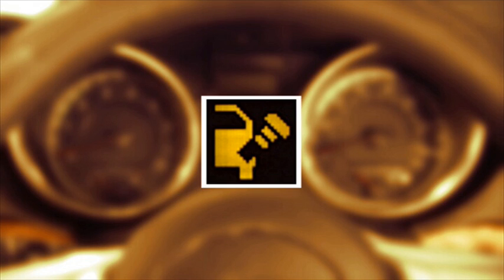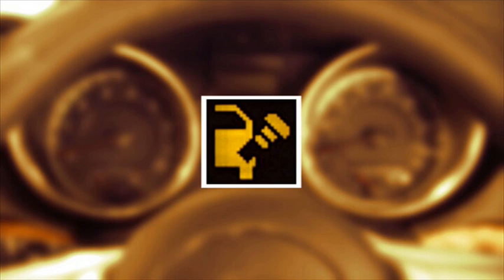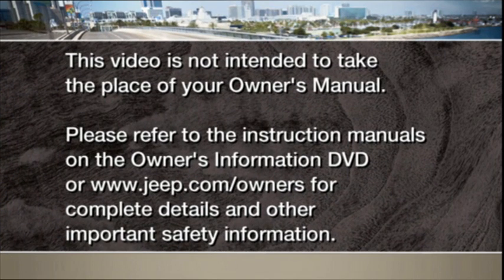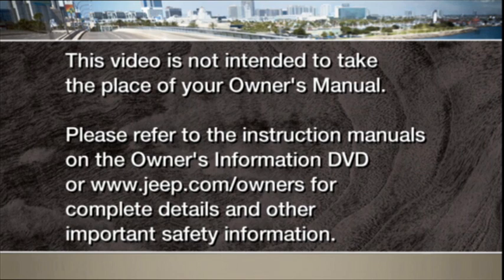2013 Jeep Grand Cherokee | Gas Cap Message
This video explains what the gas cap message means on a 2013 Jeep Grand Cherokee